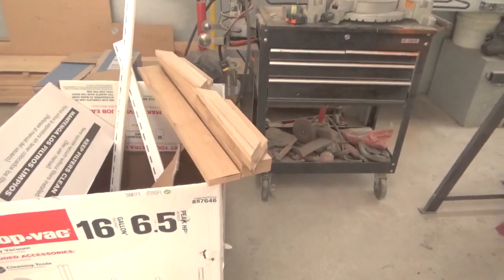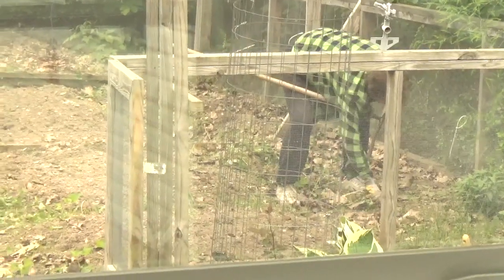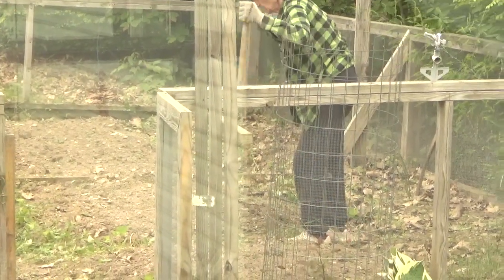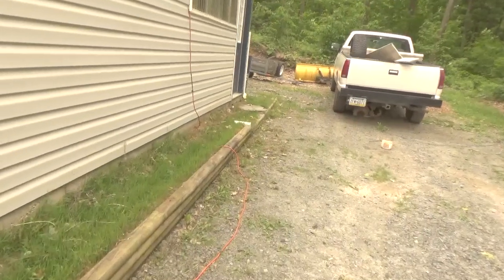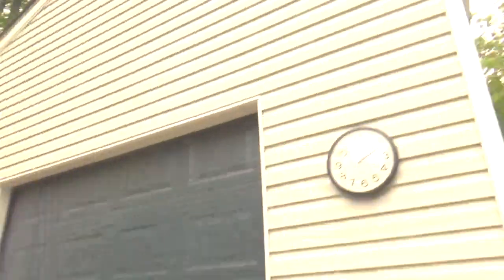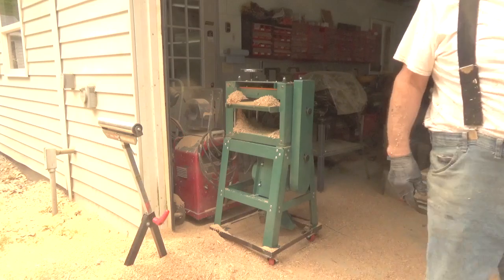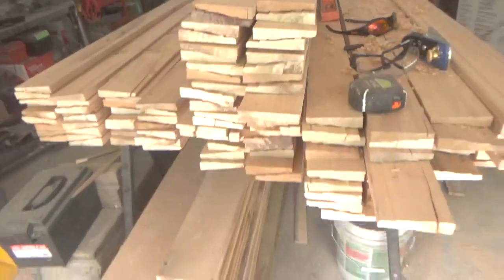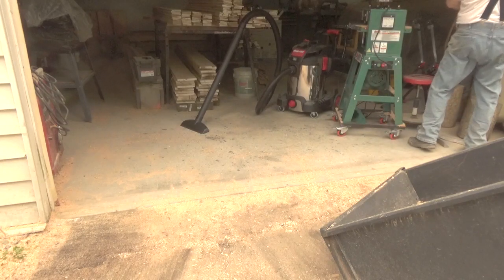Anything goes Saturday. Jun 3 18